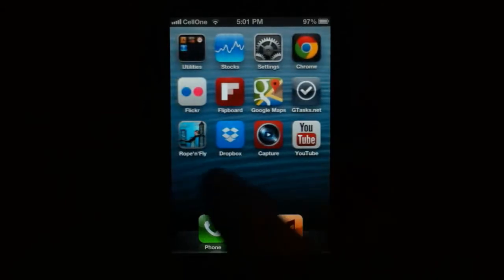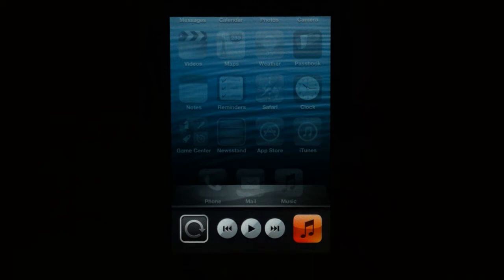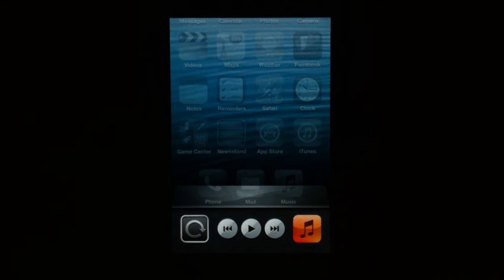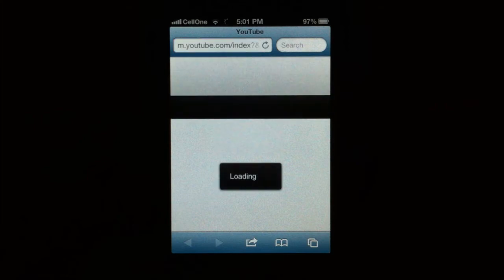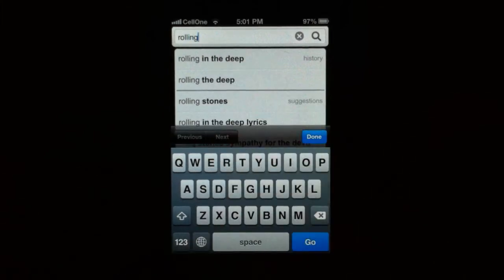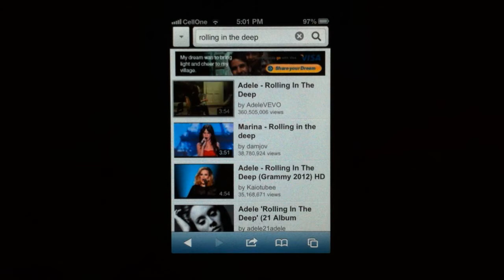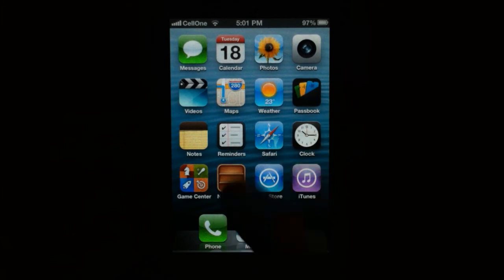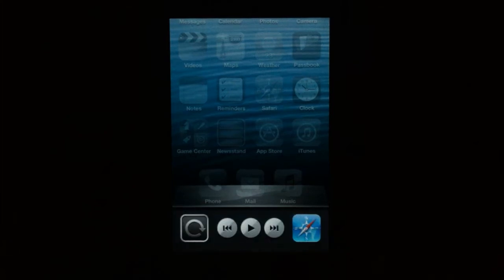How to Play YouTube Video in Background on iPhone and iPad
Did you know you can keep listening audio by playing YouTube video in background of your iPhone, iPad or iPod Touch? Here is a quick video tutorial that will walk you through how to play YouTube video in background of iOS device while accessing other apps.